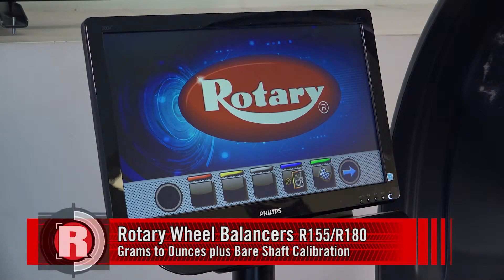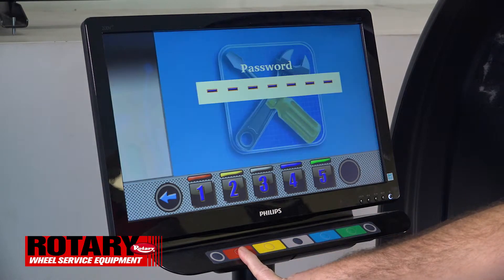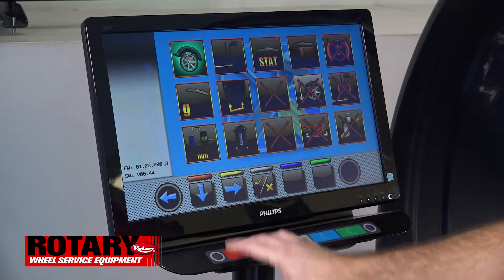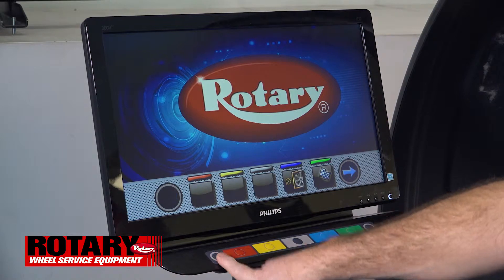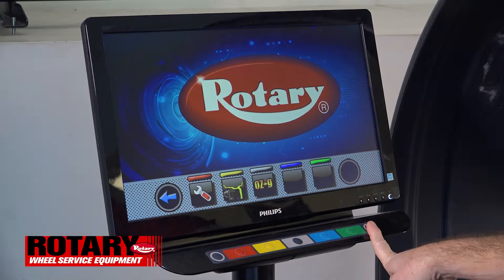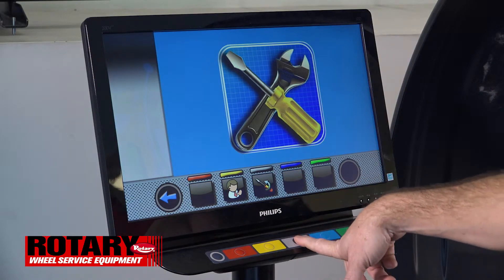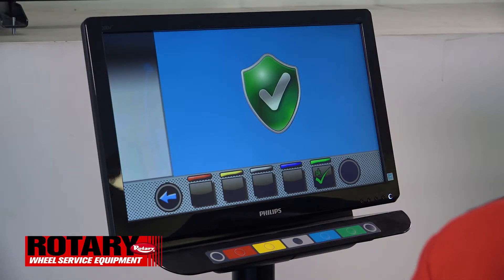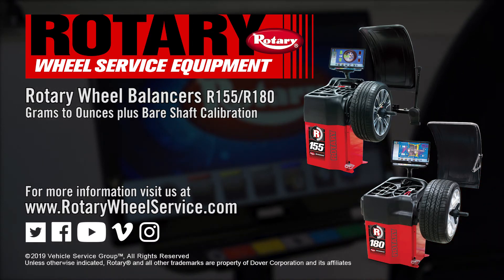R155 / R180 Grams to Oz & Bare Shaft Calibration Service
How to change from grams to ounces and preform a bare shaft calibration on a Rotary R155 or R180 Wheel Balancer.